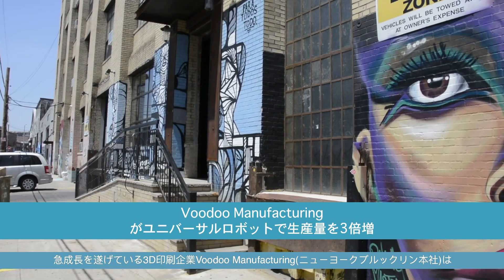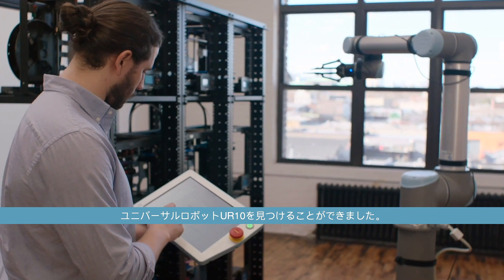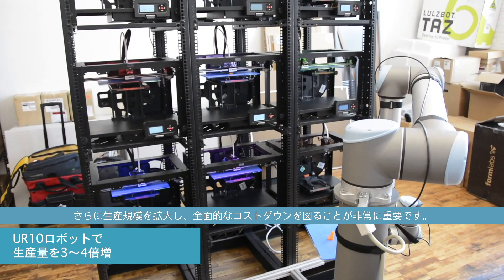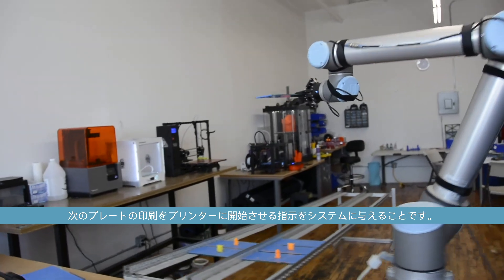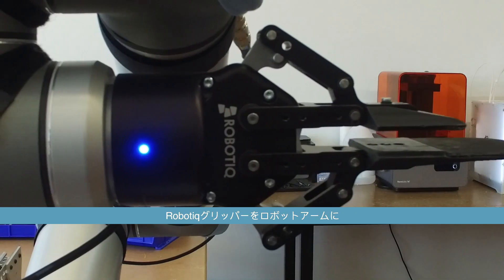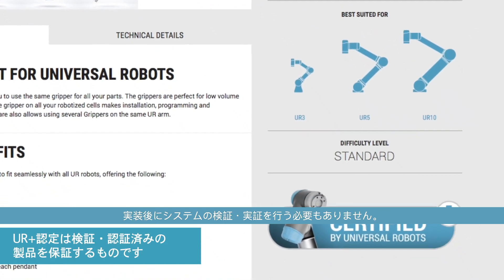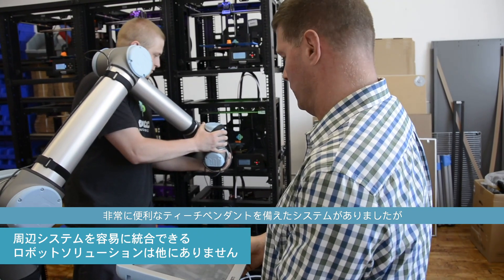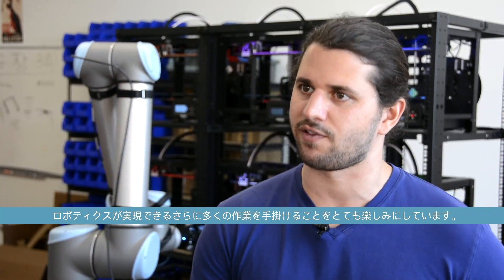Voodoo Manufacturing triples 3D printing production with collaborative robots_Japanese Subtitles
Universal Robots’ UR10 handles the “harvesting” - loading and unloading plates in 3D printers - at Voodoo manufacturing. Deploying the collaborative robot has tripled production output and will help the Brooklyn startup cut costs by 90 percent. The company chose the UR robot due to its quick integration with peripheral systems enabled through the UR+ platform.